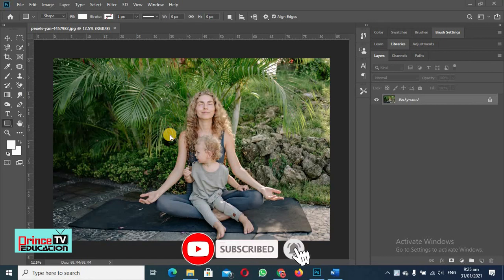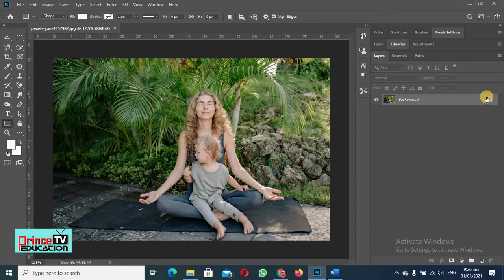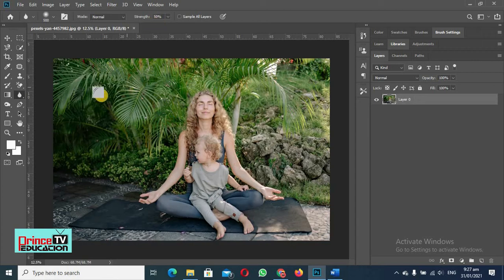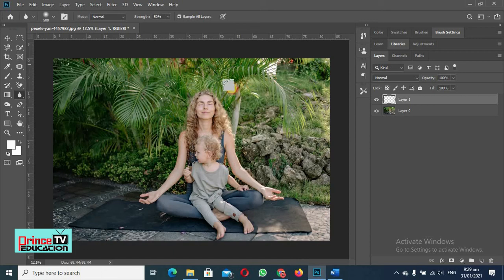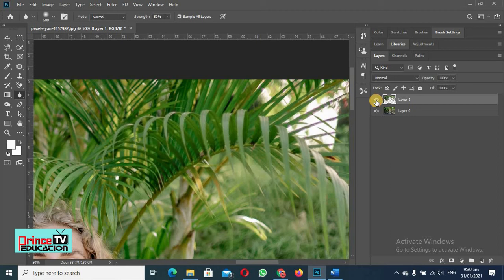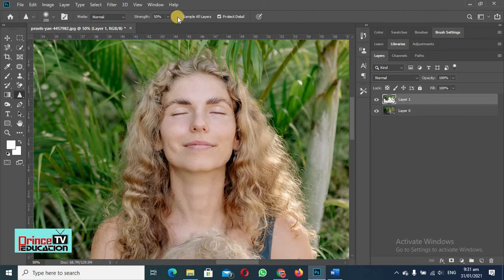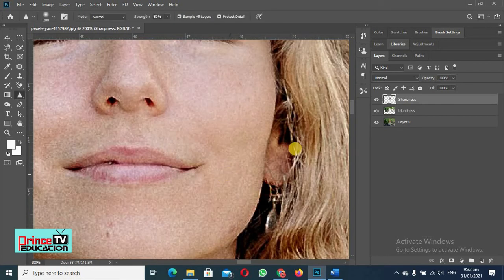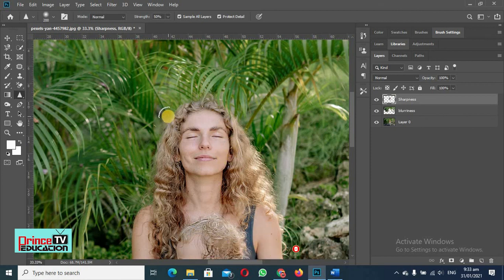34. Sharpen and Blur Tool |Adobe Photoshop for beginners | Graphic Designing free course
This is lecture series of Adobe Photoshop which is designed especially for beginners and it is explained to the point without wasting too much time on extra things. this too the point lecture of tutorial series is for all of you so learn and if you are going to be graphic designer it will be helpful for you.
Following is list of the lectures in this series.
Lecture 13. Introduction and use of crop and perspective Crop tool and difference between these two